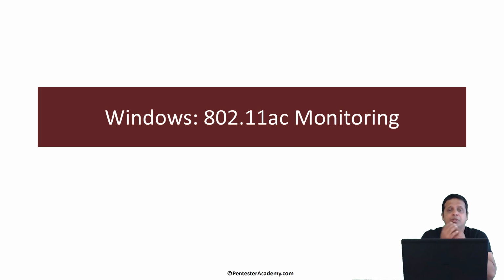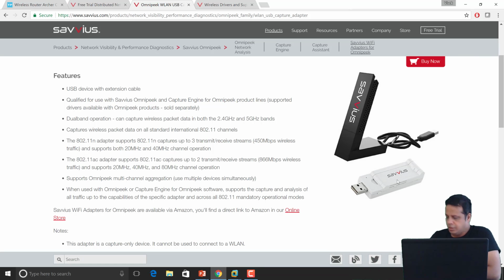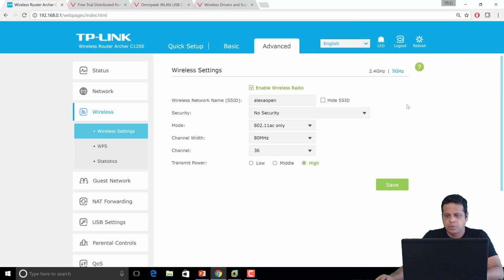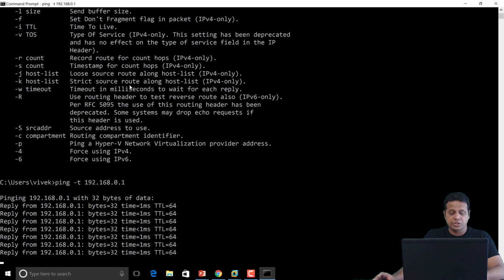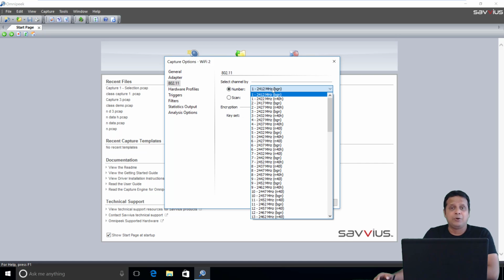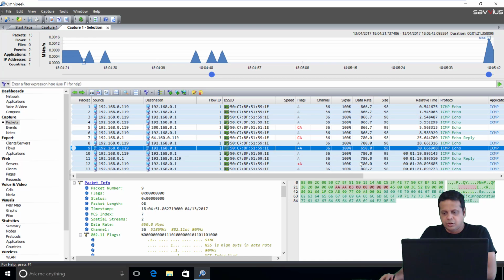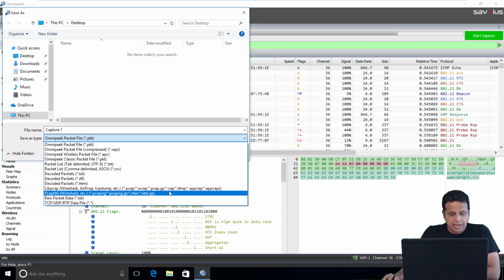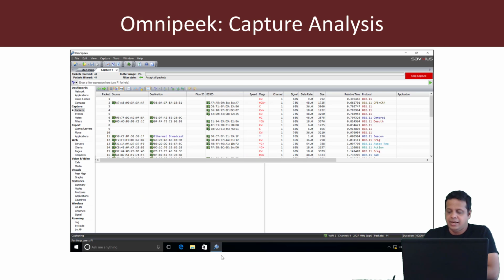802.11ac Sniffing and Monitoring on Windows